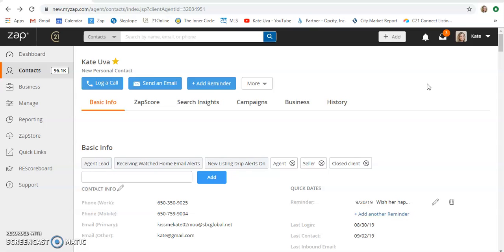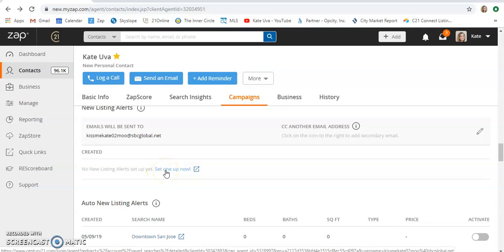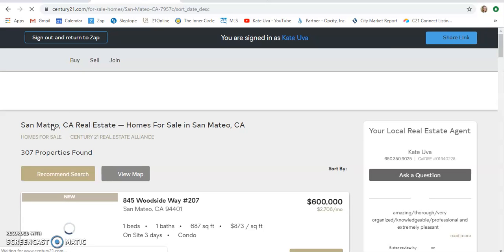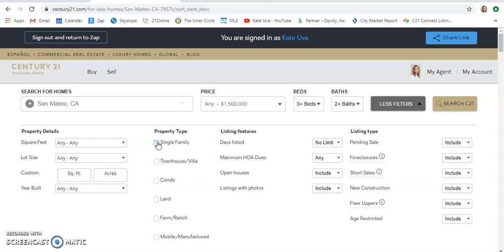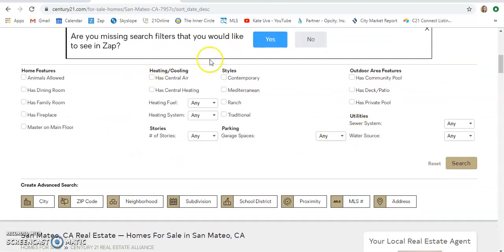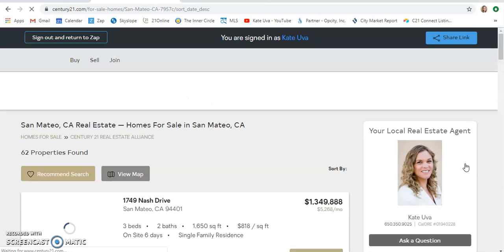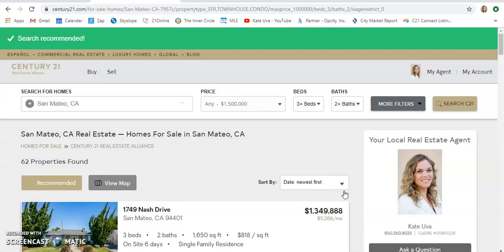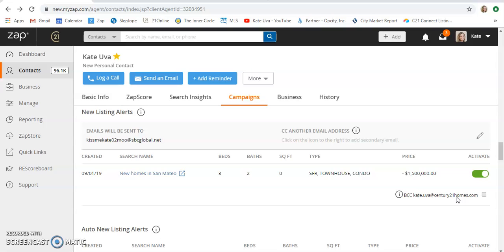Zap Basic Training Part 6: Automatic Listing Alerts